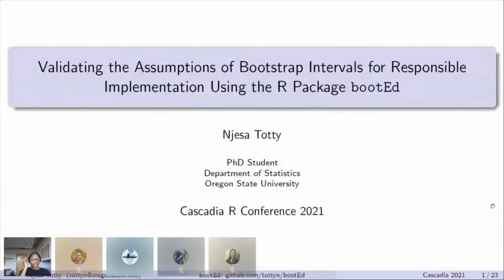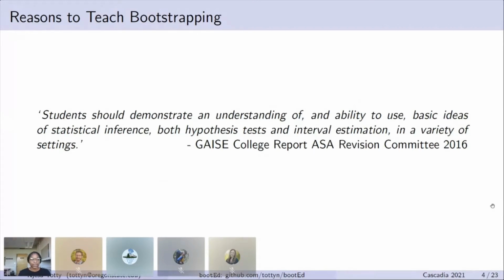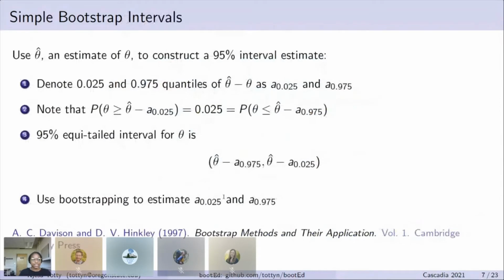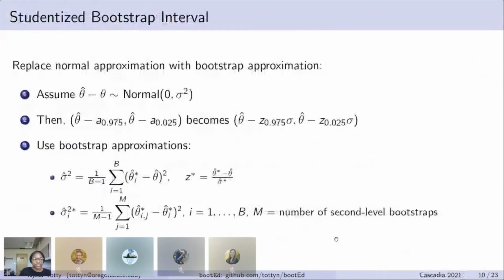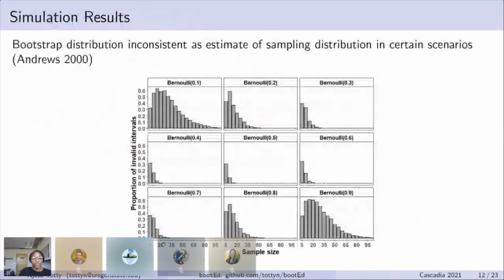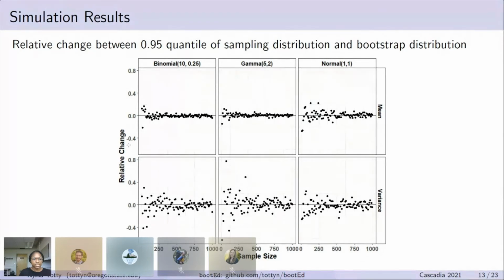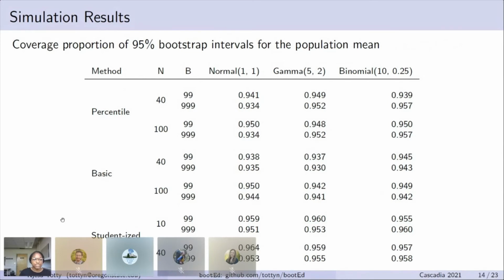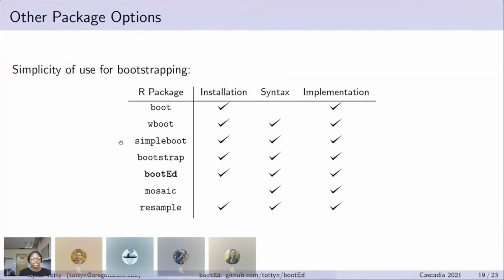Njesa Totty - Validating the assumptions of bootstrap intervals for responsible implementation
Cascadia R Conf 2021 Session Talks

Njesa Totty
Oregon State University, Corvallis, Oregon
Session: Education & Community

Validating the assumptions of bootstrap intervals for responsible implementation using the R package bootEd

As statistical computing has become an increasingly prevalent component of introductory statistics courses, so too has the use of bootstrapping. While bootstrapping is a powerful tool, it requires that users validate a set of often overlooked, but important, assumptions before the results can be considered valid and trustworthy. We hope to discuss why these overlooked assumptions are so important for valid inferences to be made and introduce a new R package, bootEd. This software package has been designed to help students and teachers of introductory statistics courses implement bootstrap methods easily while also emphasizing the process of assessing the assumptions that are foundational to the efficacy of these methods. We hope that participants will understand that effectively communicating the assumptions behind such methods is a necessary step in the teaching process and become aware of the bootEd package as a tool for accomplishing that goal. As the use of statistics and statistical computing becomes increasingly pertinent to an improved society, more introductory statistics courses are teaching methods such as bootstrapping and more students are taking these courses. Observers of industry and academia can see that statistical computing is catching on in many fields. In order to ensure that popular methods are applied correctly in industry, we must take a good look at how these methods are taught in the classroom. Instructors can select tools like bootEd to ensure that students leave the classroom with the capability to correctly apply these methods.

Bio: Njesa Totty is passionate about all things related to higher education. Upon completing her undergraduate studies in mathematics, with a minor in education, she spent time giving back to her community and teaching math at an inner-city charter school before heading off to graduate school. Currently, she is wrapping up her PhD program in Statistics at Oregon State University (OSU) where she holds a graduate teaching assistant (GTA) position and conducts research pertaining to statistical applications in higher education and statistics education. In her time as a GTA at OSU she has also worked on curriculum development and course reconstruction projects within her department and served as a graduate research assistant for projects pertaining to university student success initiatives. She was awarded the Outstanding GTA Award and is a Southern Regional Education Board Doctoral Scholar. As a current member of the College of Science Student Board of Advisors, she has gained insight into the many issues that higher education institutions may face and is formulating ideas on how these can be solved using statistics and data science. Upon completing her PhD, Njesa desires to work in a faculty position at a university where she can continue to teach and perform her research.